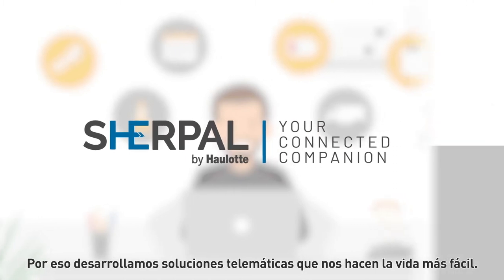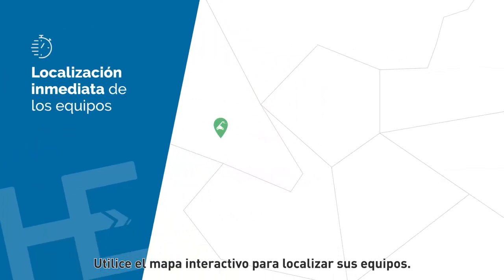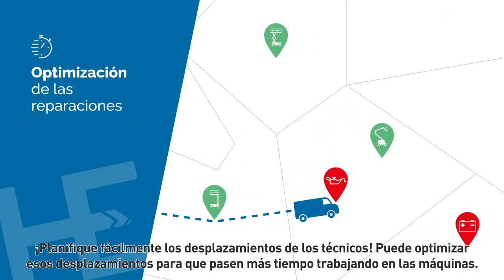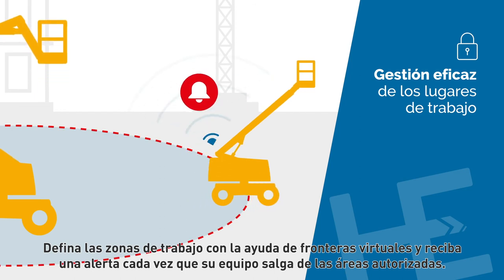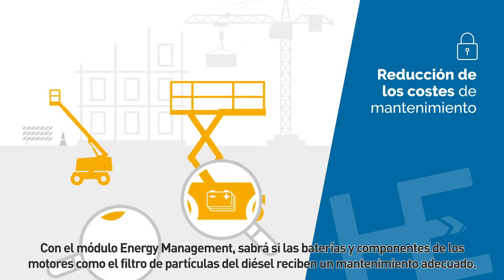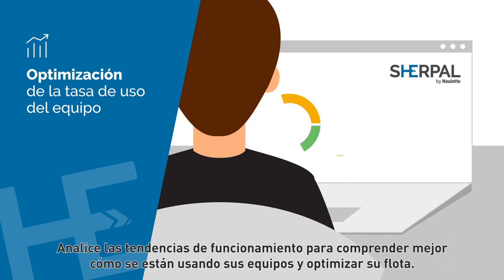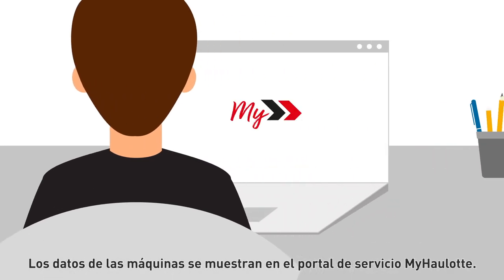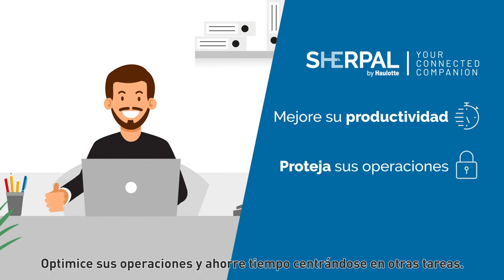Sherpal by Haulotte - ES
Está enloqueciendo al tener que responder a problemas técnicos sobre el terreno, al hacer todo lo posible para minimizar el tiempo de inactividad de las máquinas y al estar al día con el mantenimiento... Todo ello mientras dirige de manera eficaz su flota...
En Haulotte sabemos que todo esto lleva su tiempo y requiere recursos. Por eso desarrollamos soluciones telemáticas que nos hacen la vida más fácil.